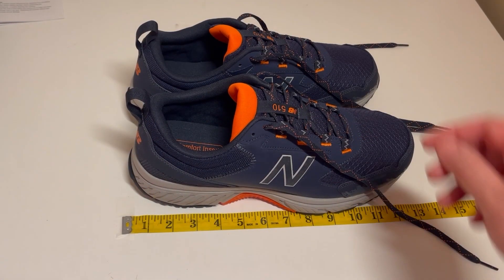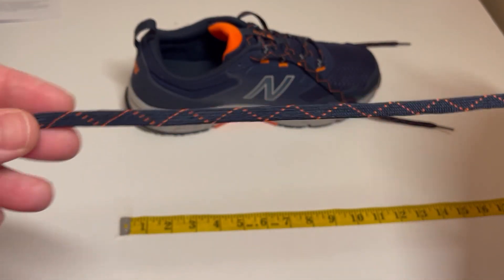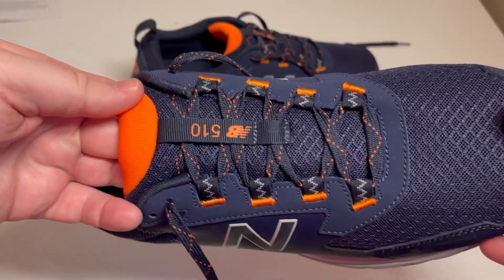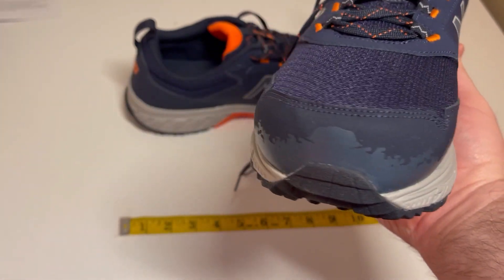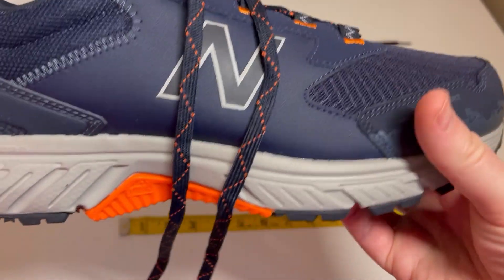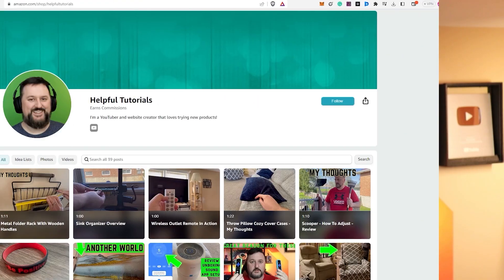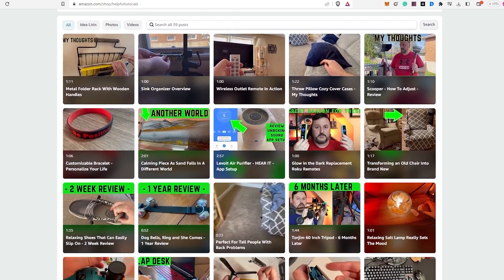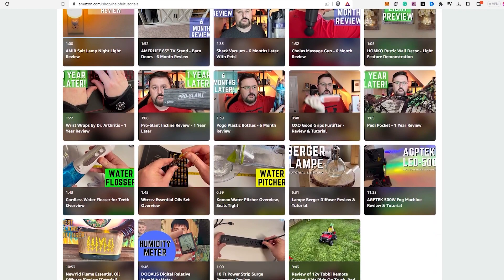New Balance Men's 510 V5 Trail Running Shoe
Featured Product: New Balance Men's 510 V5 Trail Running Shoe
Check Price On Amazon